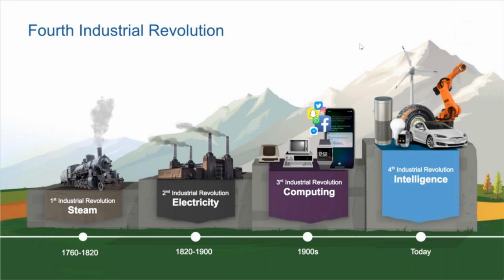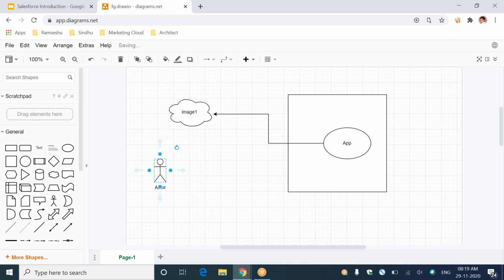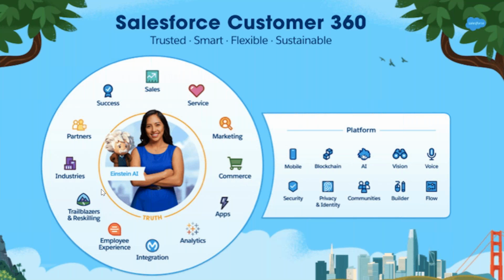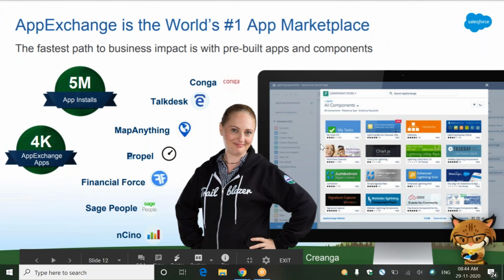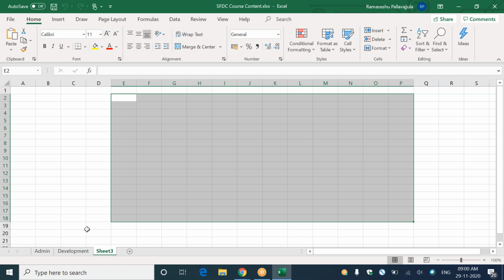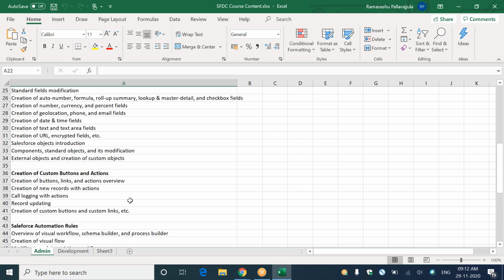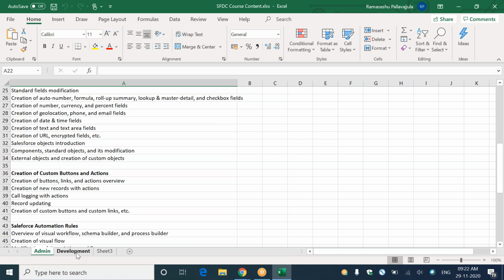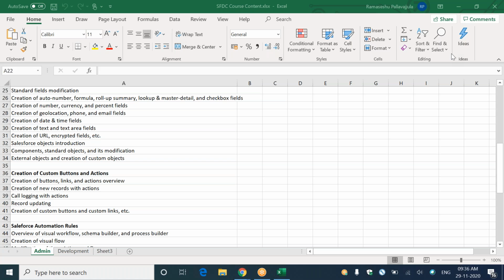29th Nov salesforce demo recording